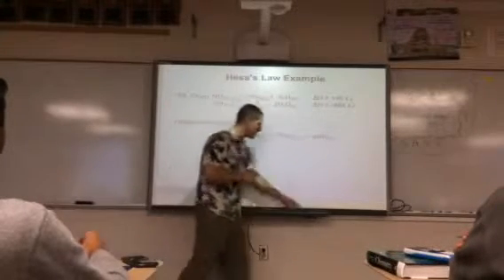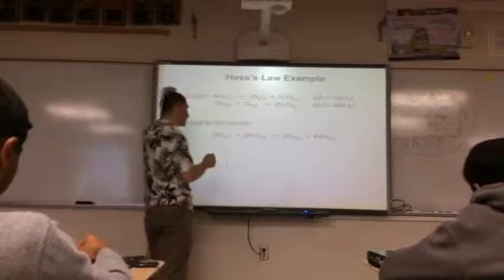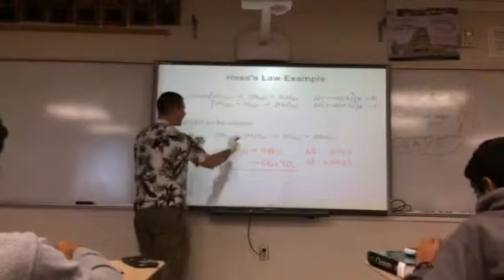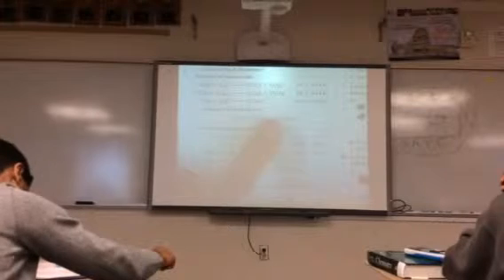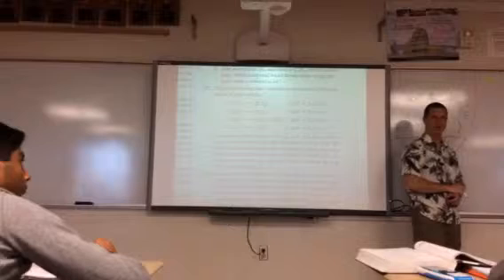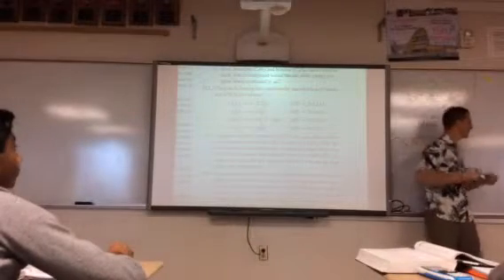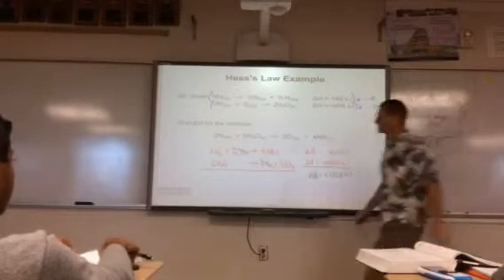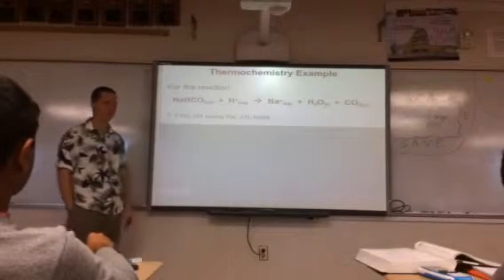Nov. 12 Part 1